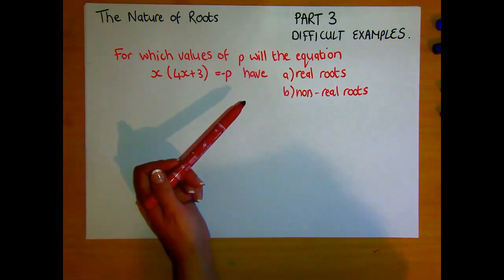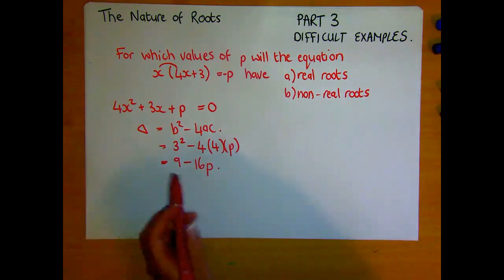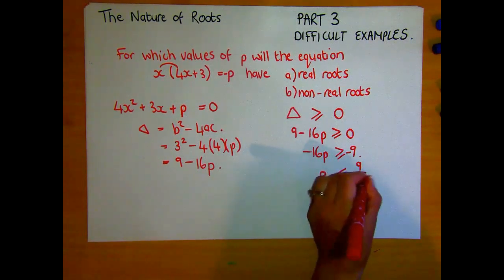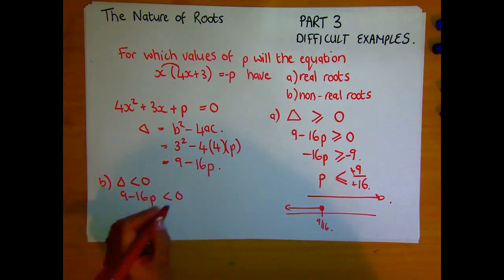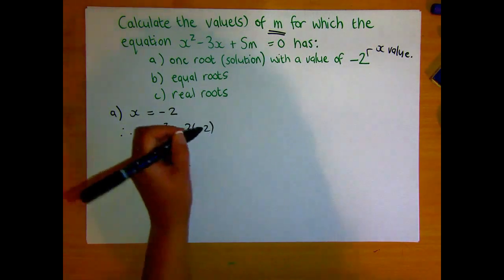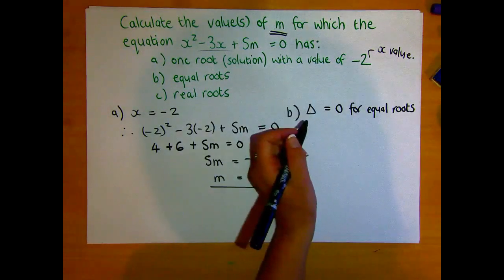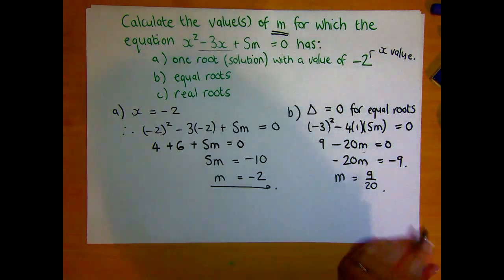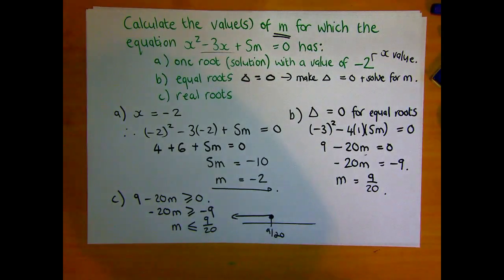Nature of Roots Part 3